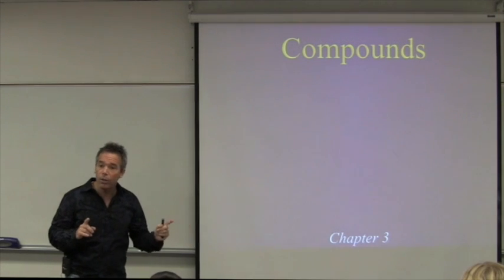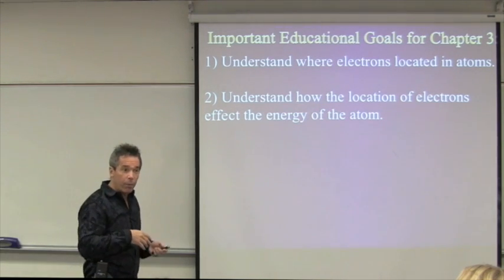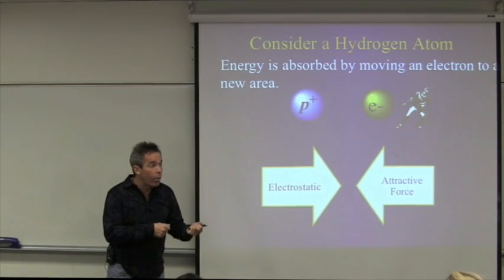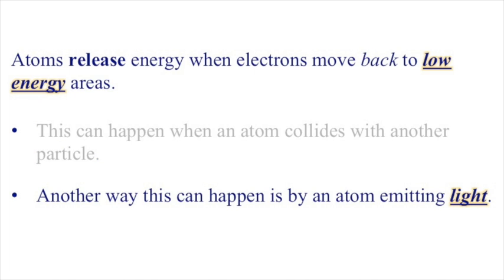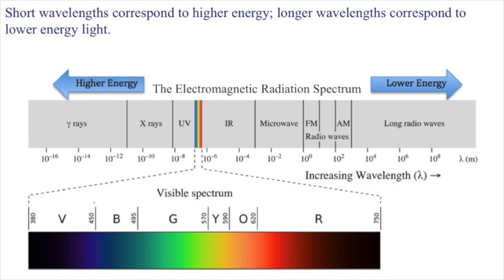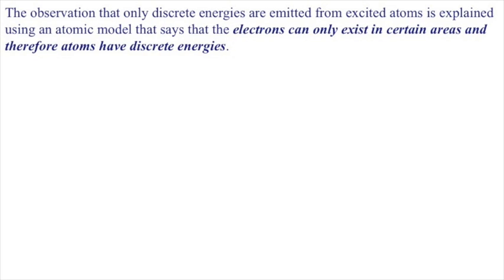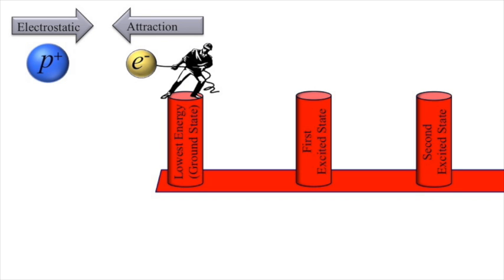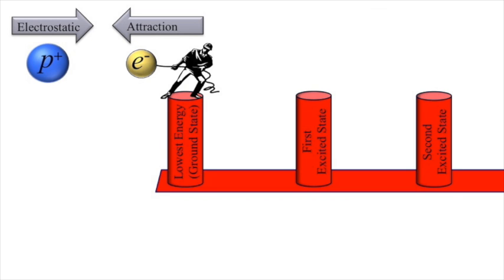The Model of the Atom for Allied Health, General, Organic, and Biochemistry Courses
A video about the chemist's mole and mole-mass conversions.